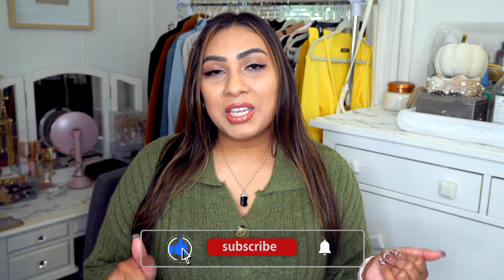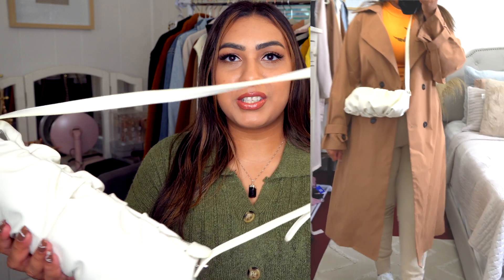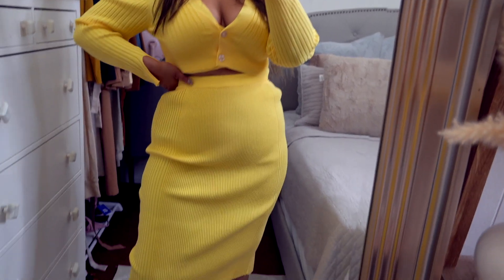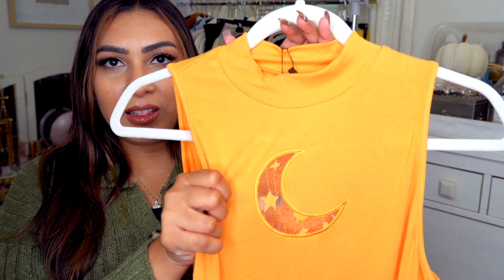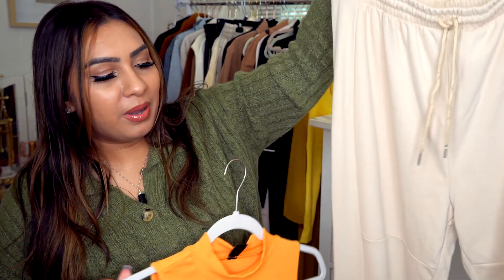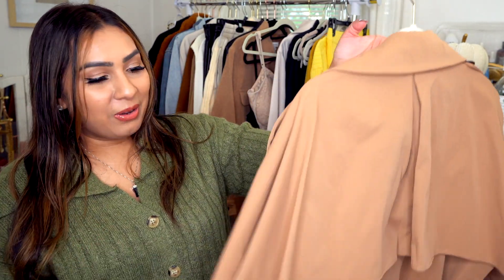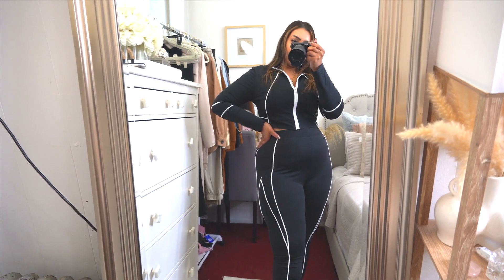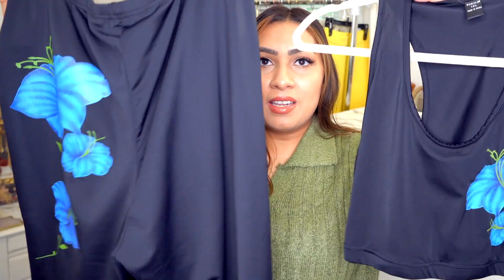SHEIN X: Rock the Runway | Size 14 Try On Haul | ARAPANA SADEO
I am a girl mama of a 3 and 1 year old! I make a variety of videos all about fashion, motherhood, hauls, beauty, vlogs, cleaning, lifestyle, etc.
I would love to have you be a part of my YouTube family!
XOXOXO - Arapana

Valid date: until 12.31